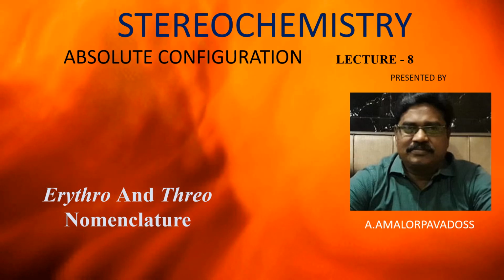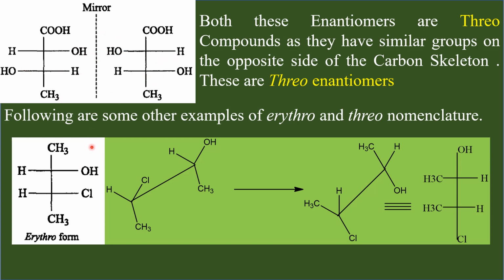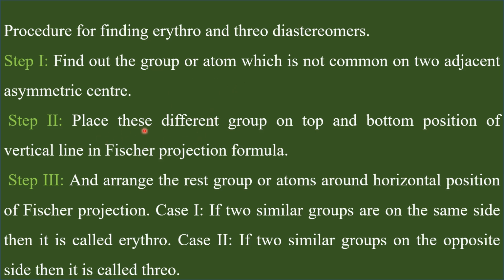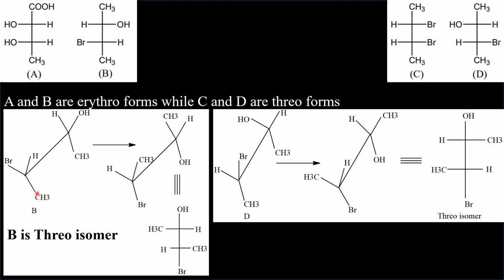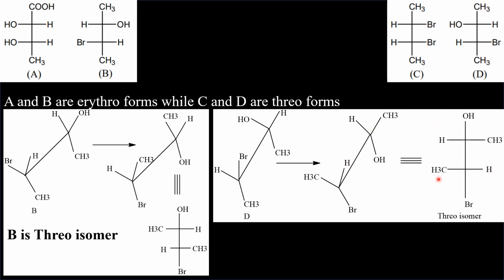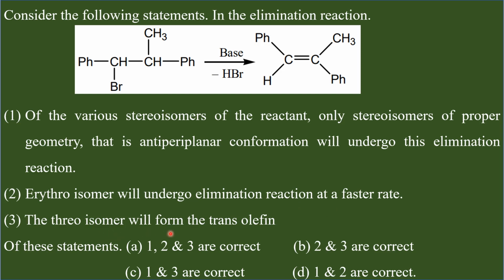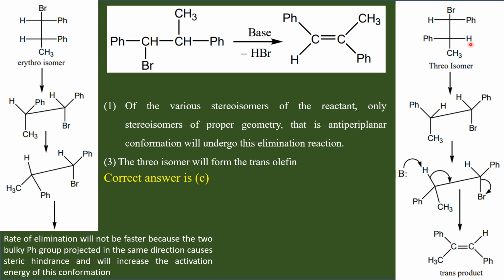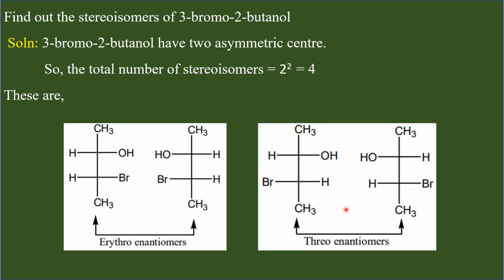STEREOCHEMISTRY - Erythro and Threo Nomenclature